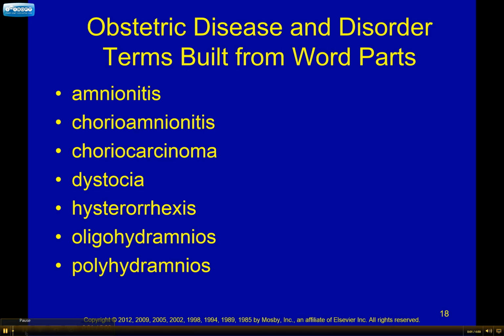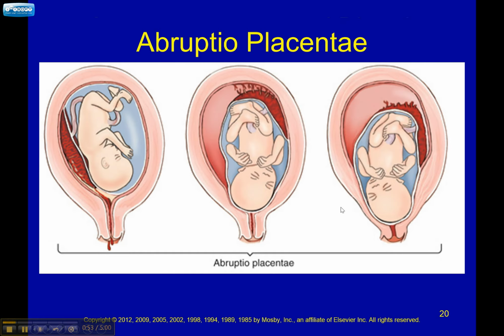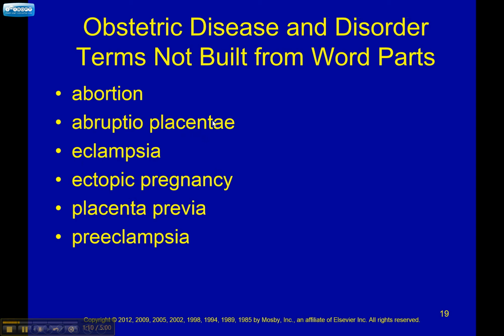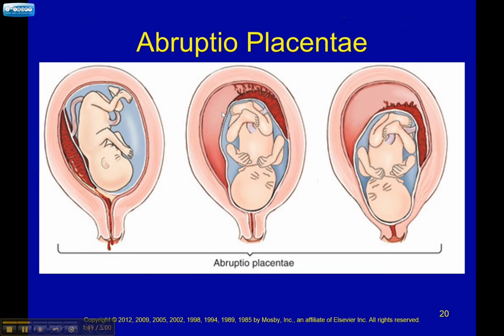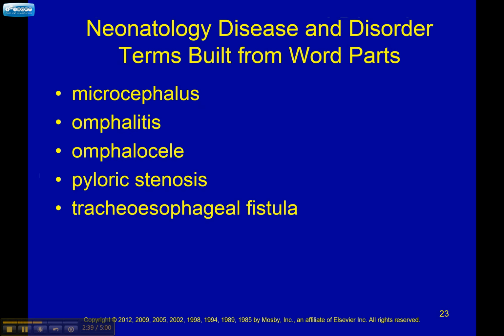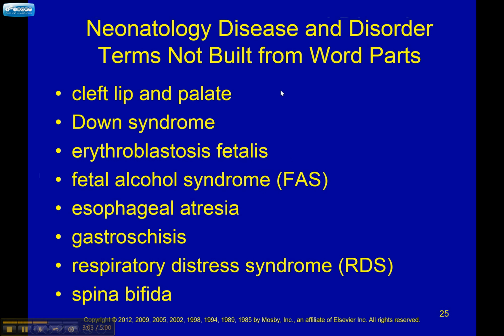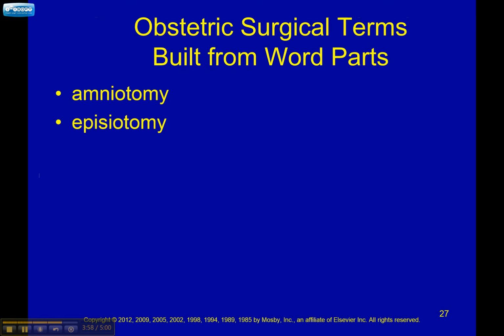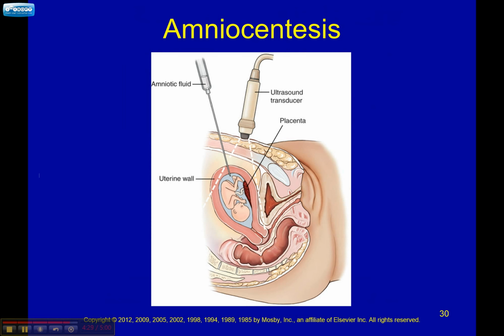Chapter 9 2 1